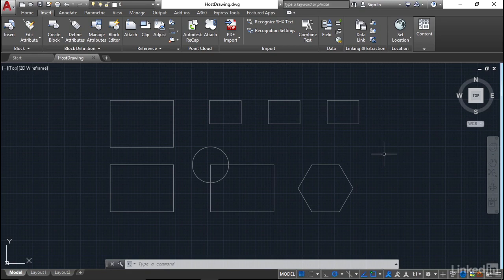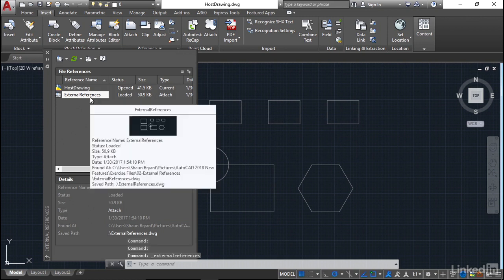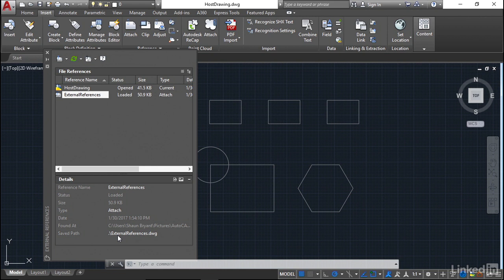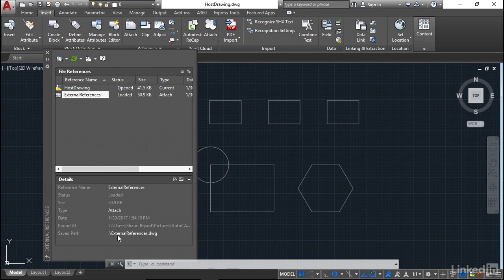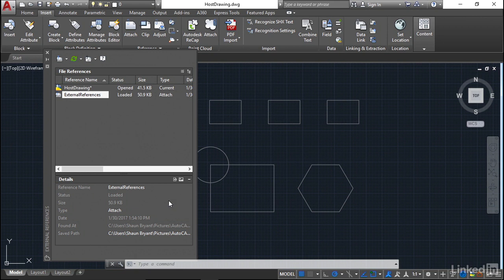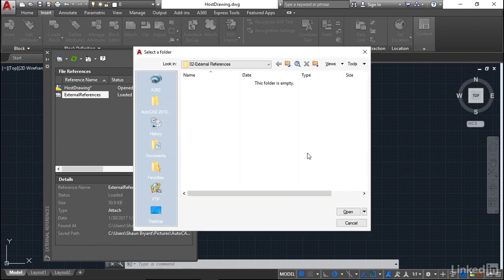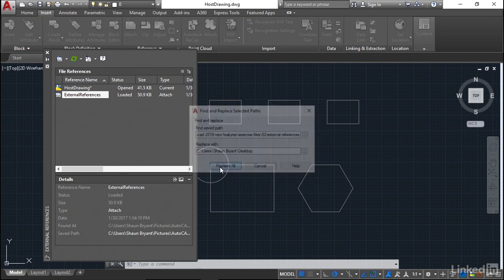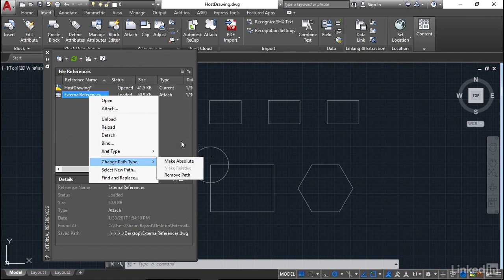105 Finding and replacing reference files